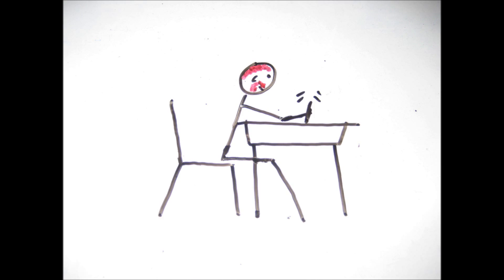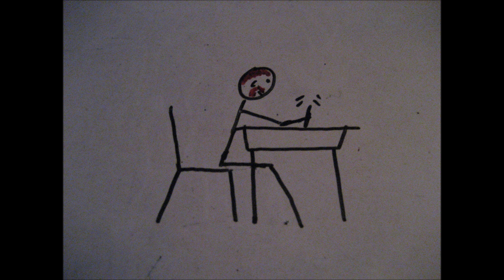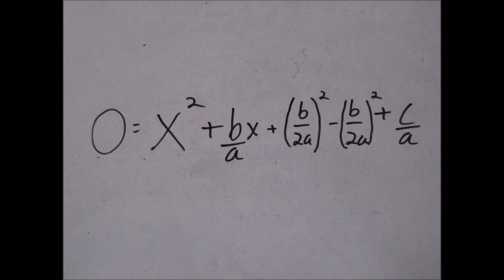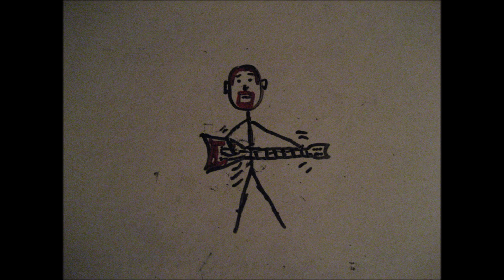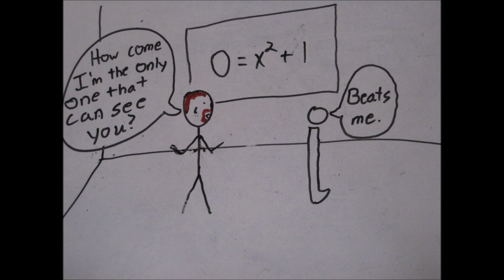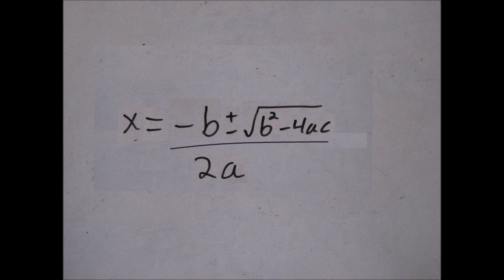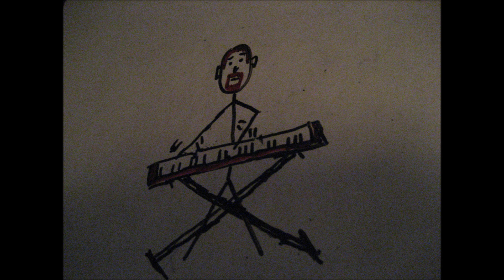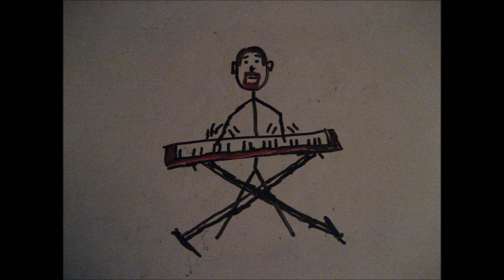Reddubba - Quadratic Rap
Quadratic formula rocks! or Raps! or whatever genre this song is.